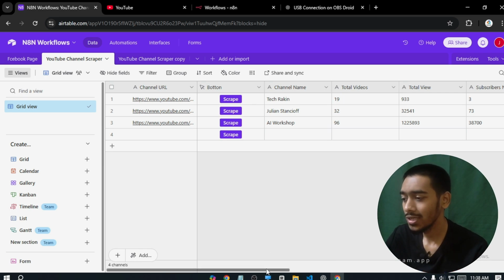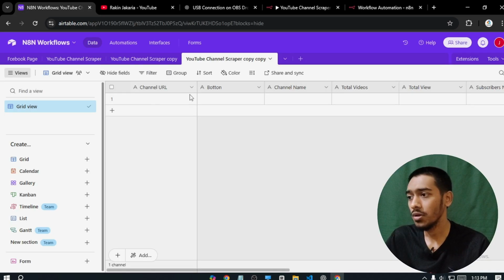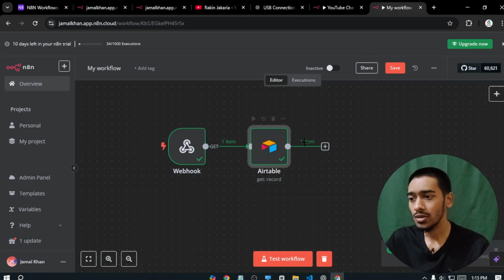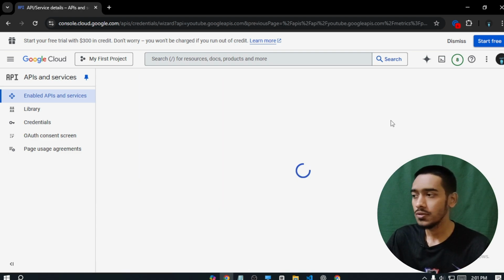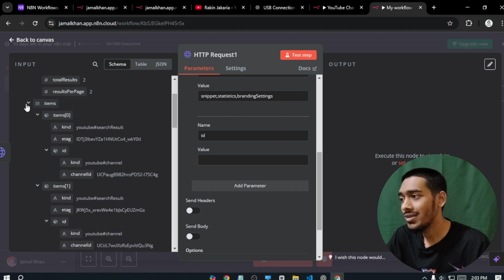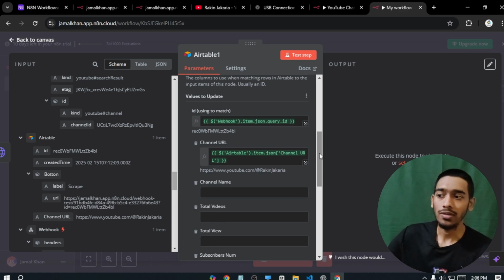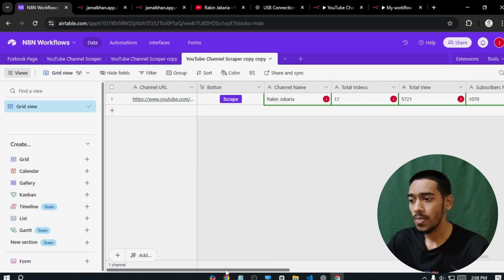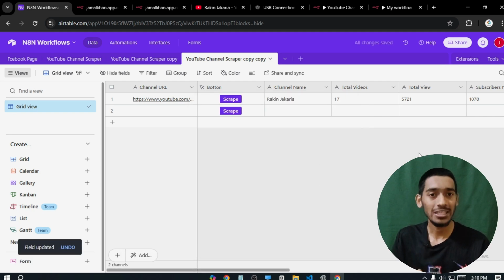Build YouTube Channel Data Scraping Agent with n8n: No Code & FREE Tutorial!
🚀 Auto-Scrape YouTube Channel Data Using n8n – 100% Free & No Code!

In this step-by-step guide, I’ll show you how to automatically scrape YouTube channel data (videos, stats, keywords, and more) using n8n and Airtable – no coding skills required! Perfect for creators, marketers, or researchers who want to analyze competitors, track trends, or grow their channel!

🔹HTTP Node URLs:
1. To get Channel ID from Channel URL:

🔹 How It Works:
✅ Set up a YouTube API trigger in n8n (FREE tier!).
✅ Scrape video titles, views, likes, comments, and keywords from any channel.
✅ Automatically save data to Airtable for analysis.
✅ Schedule daily/weekly scrapes to track trends effortlessly.
✅ Bonus: Use AI (like OpenRouter) to analyze data for content ideas!

This automation saves hours of manual work and gives you actionable insights to grow your YouTube channel or business!

🔥 Watch now and dominate YouTube analytics! 🔥